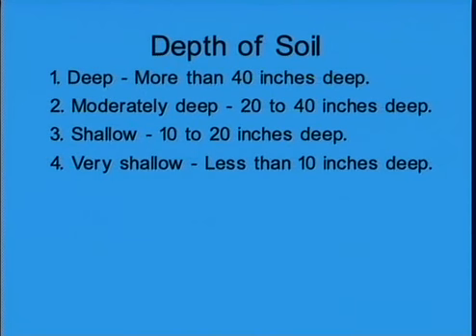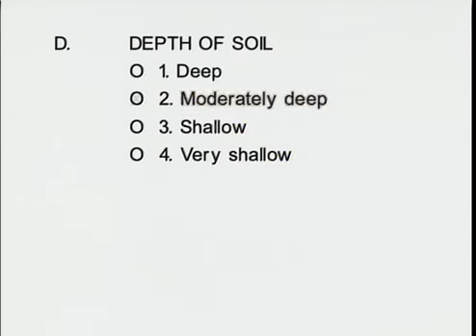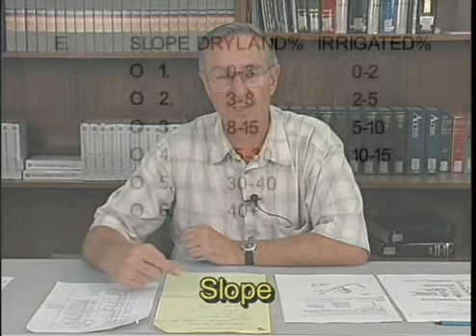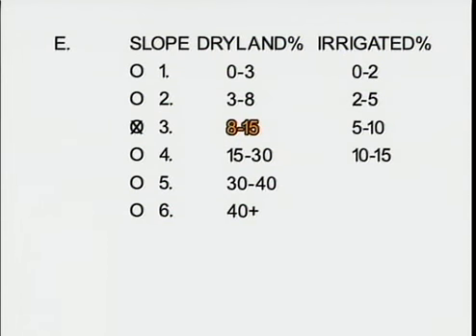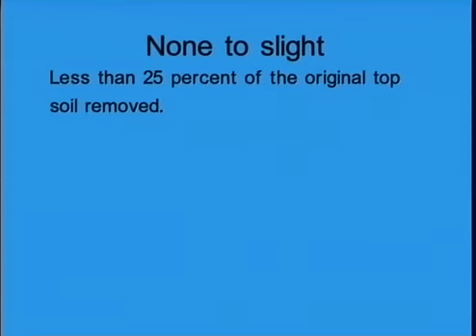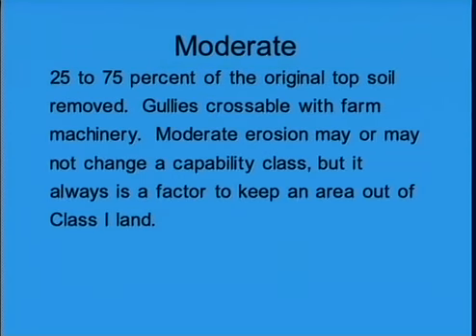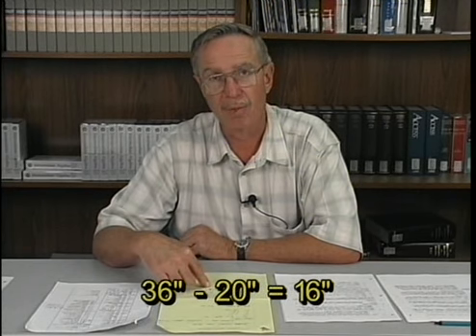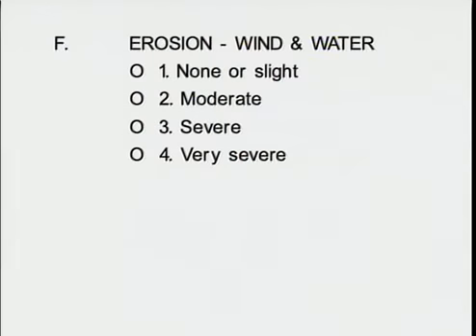AGPR201 19 03 Depth of Soil